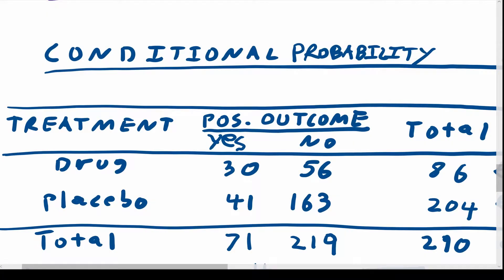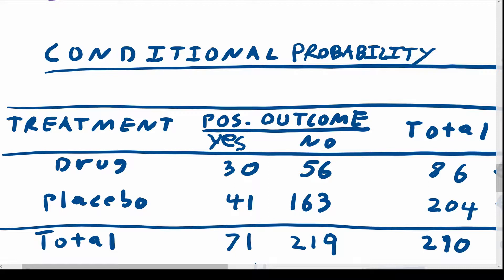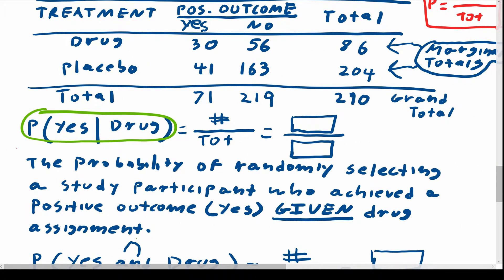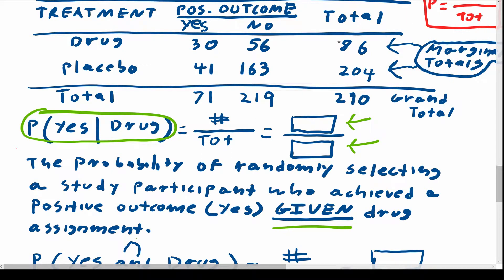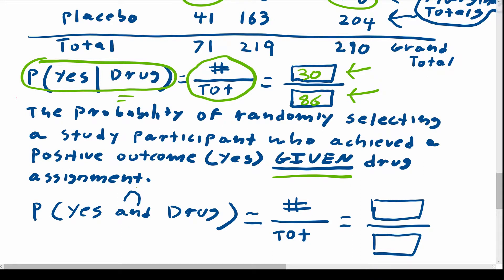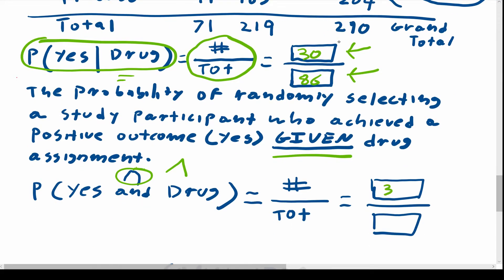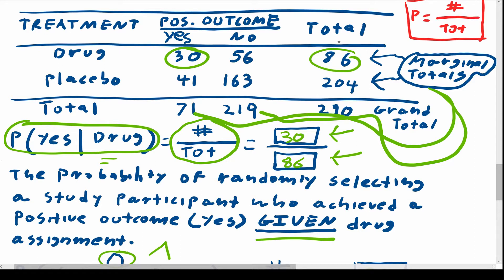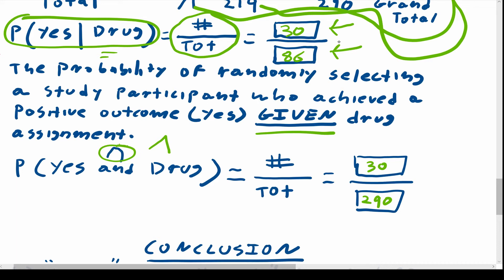CONDITIONAL PROBABILITY in randomized controlled trials.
CONDITIONAL PROBABILITY in randomized Double-blind placebo-controlled clinical trials. Difference between ‘and’ and ‘given’.